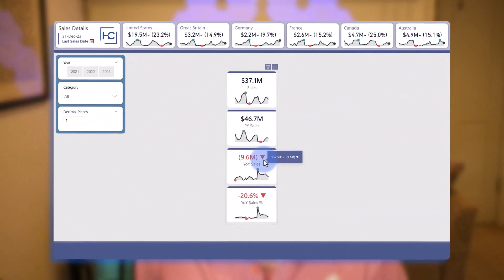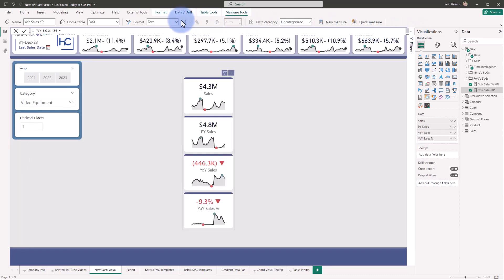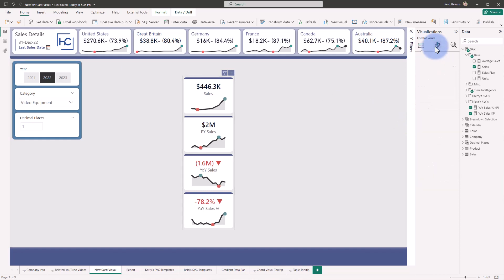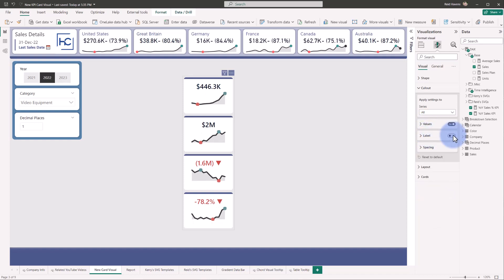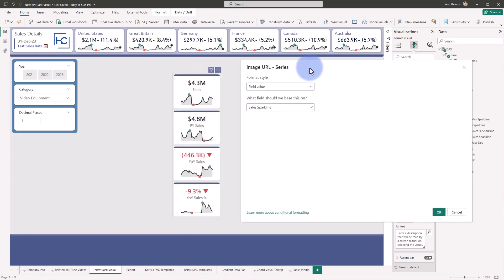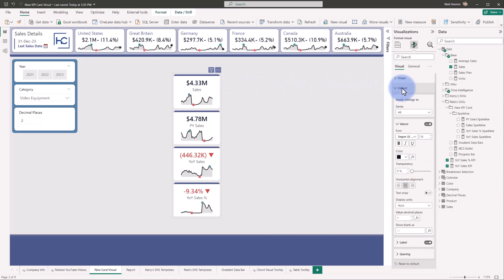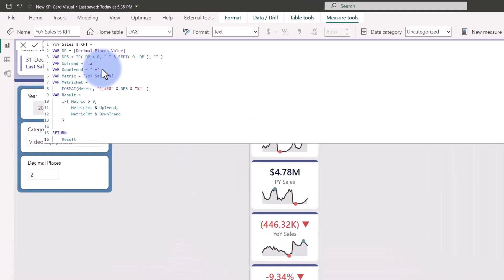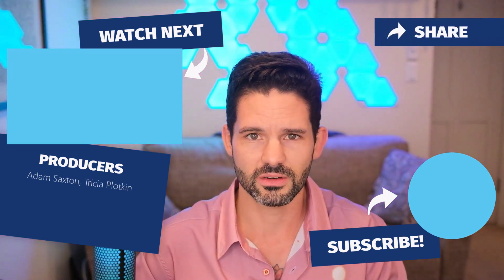New (AND IMPROVED) Native Card Visual for Power BI !?!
Let's explore the NEW and IMPROVED native card visual for Power BI! Not only does it allow multiple values, but it has a lot of additional formatting options, support for SVG charts, and more. Tune in to find out!

VIDEO CHAPTERS 🎥
0:00 - Start of Video
0:30 - Content Intro